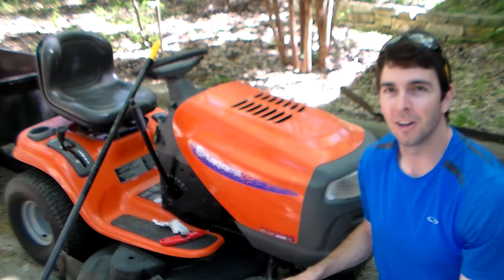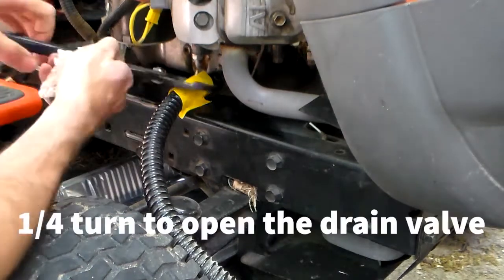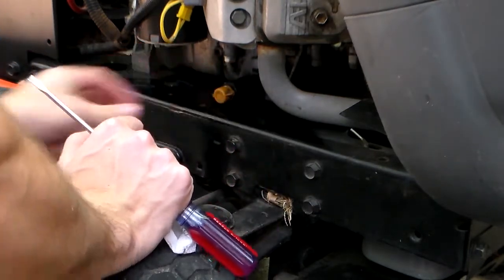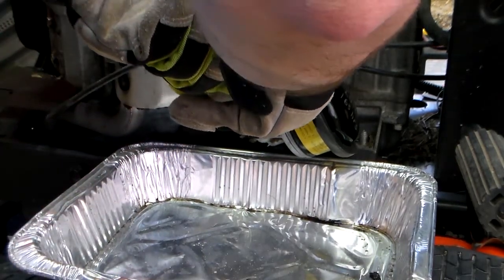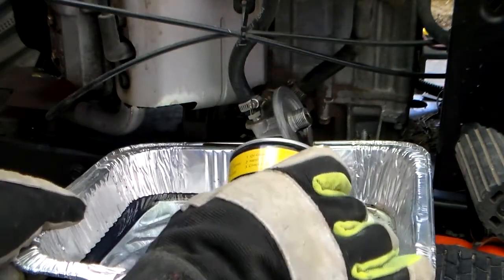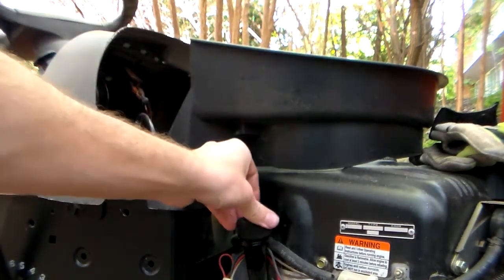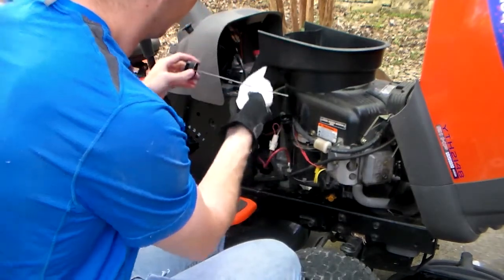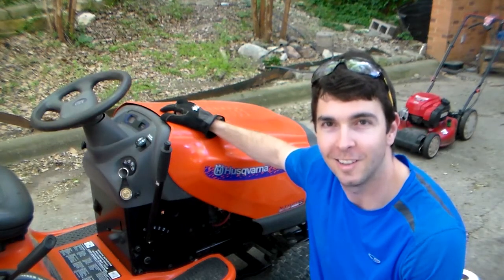How to Change Your Riding Lawn Mower Oil! | UNDER 10 MINUTES! | Husqvarna YTH2148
In this video I go over how to change the oil in a standard Husqvarna riding mower. This model is the YTH2148

+ Enkindle & Enlighten